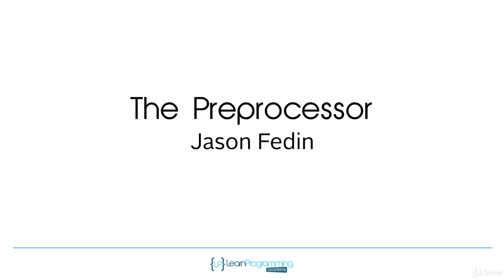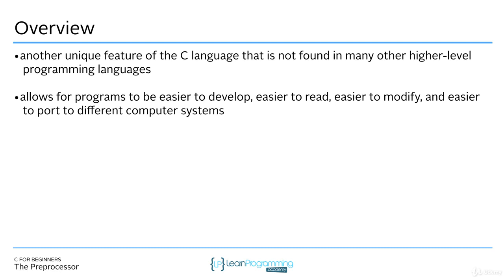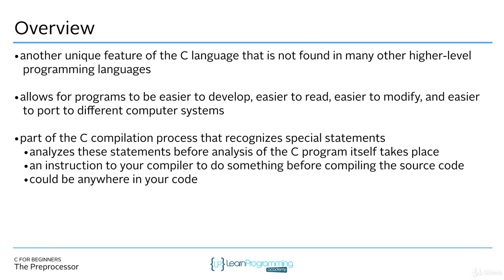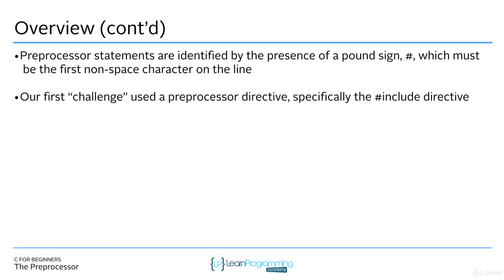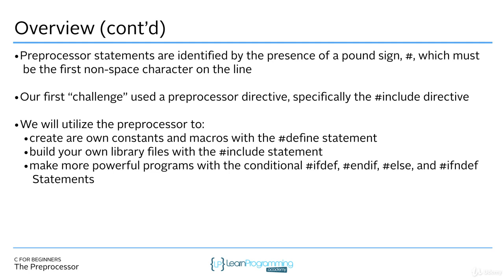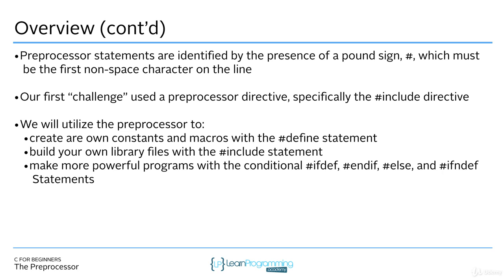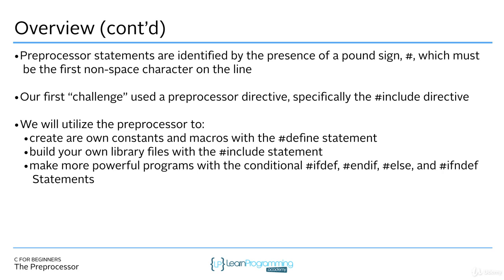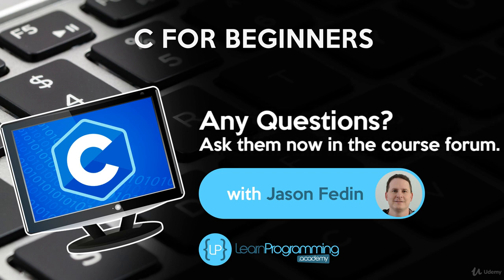The preprocessor in C-Programming 12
C-Programming
hello friends in this video we will give you idea about the preprocessor a component of c language